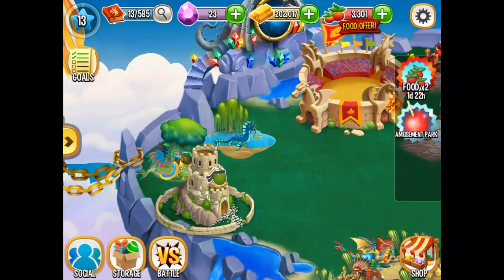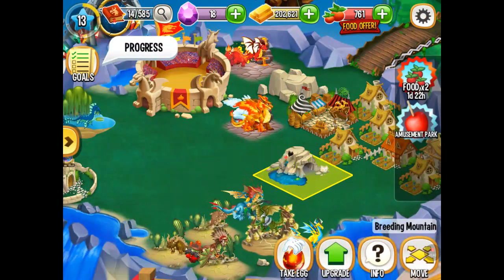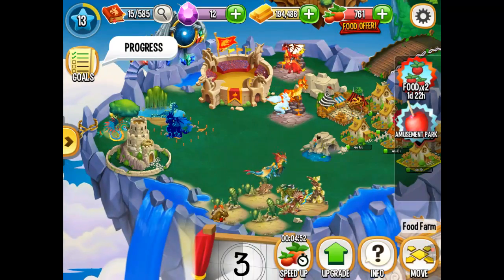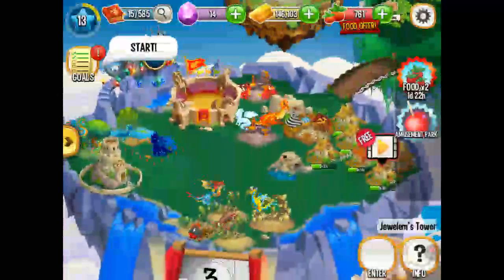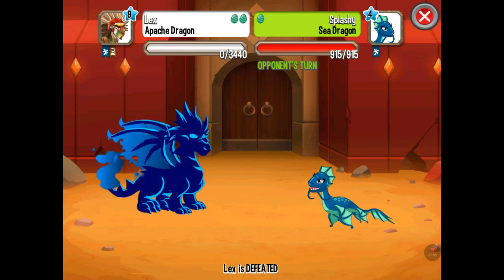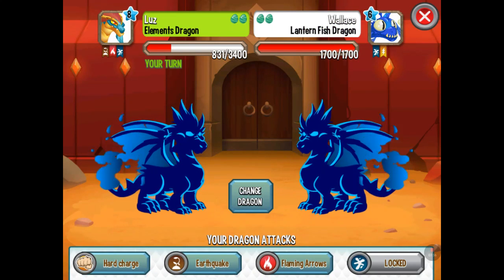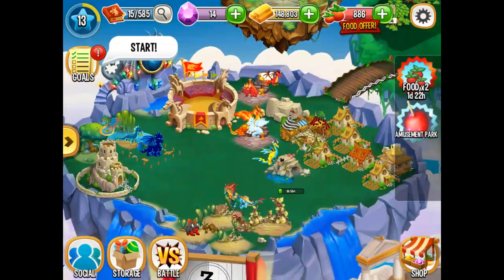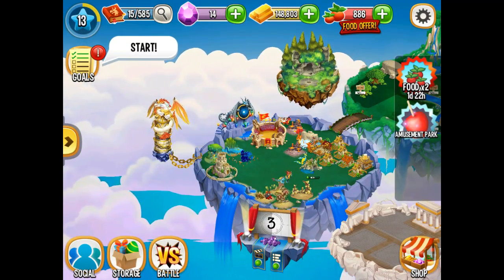Dragon city ep.3